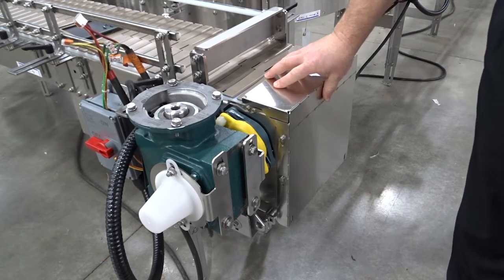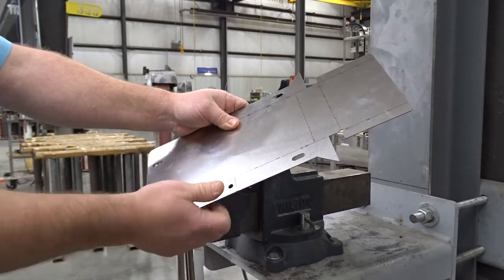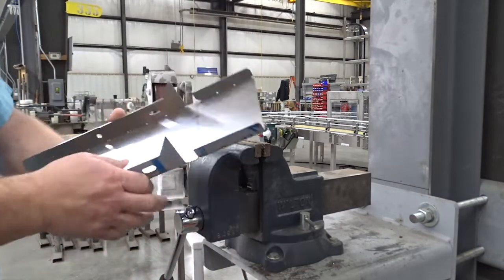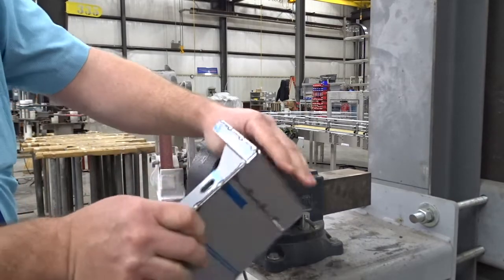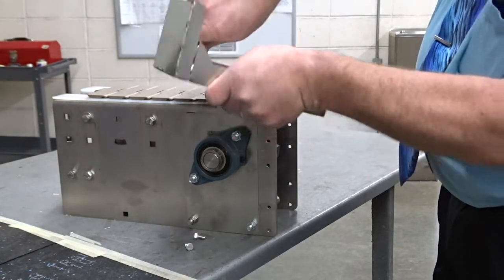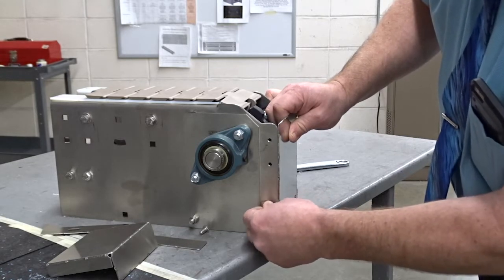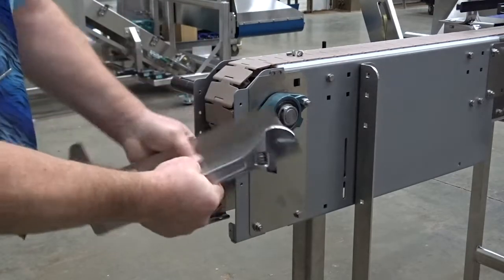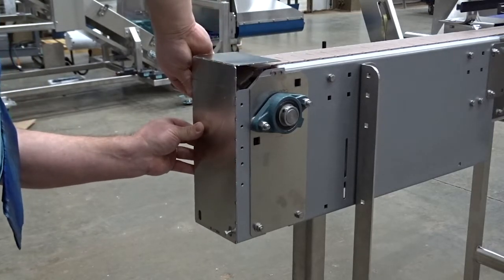Forming and Modifying Conveyor End Caps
Nercon offers a "how-to" video on forming and modifying conveyor end caps.